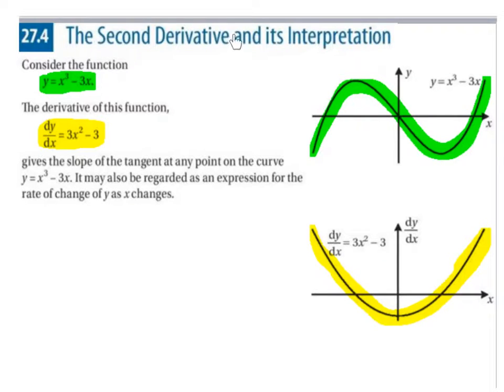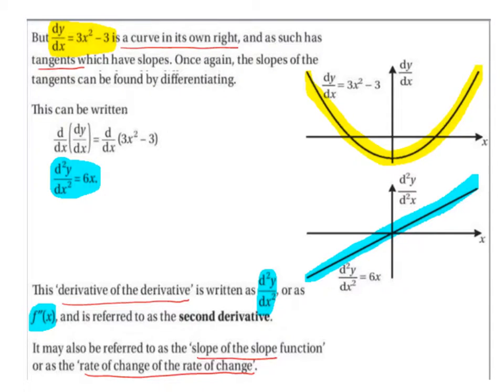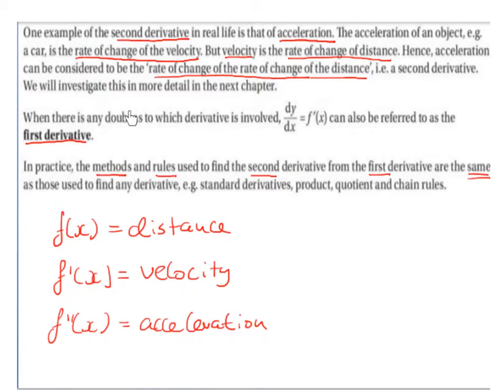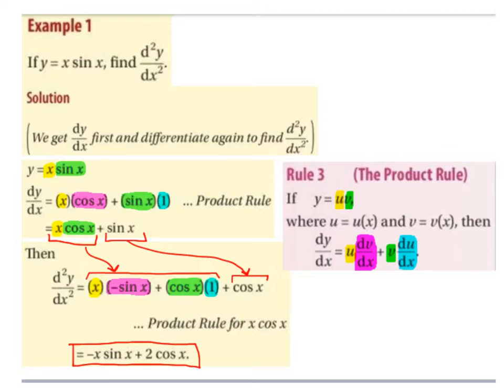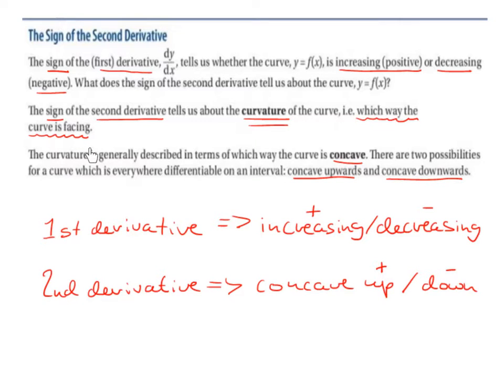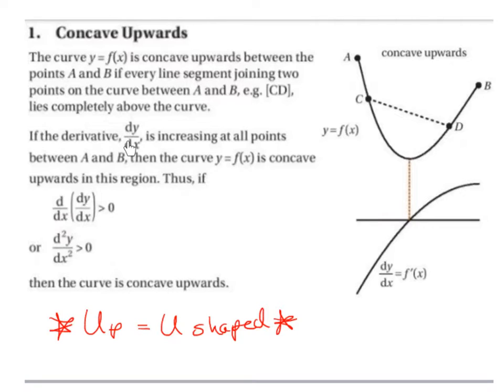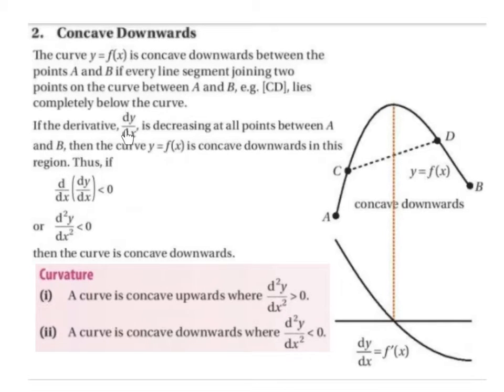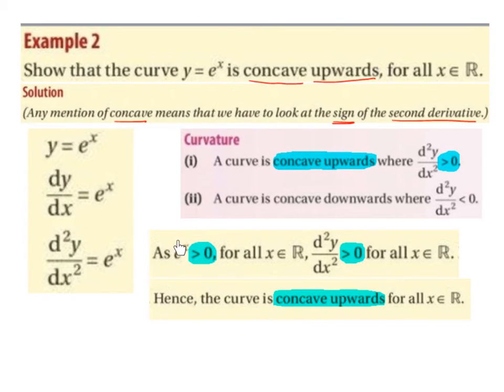LC HL the second derivative and its interpretation